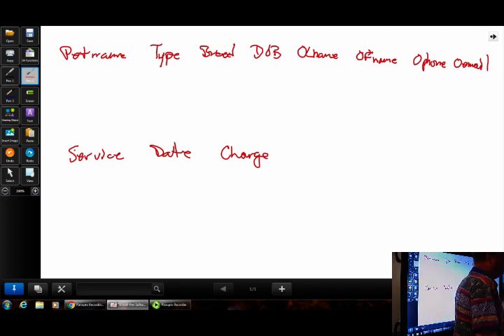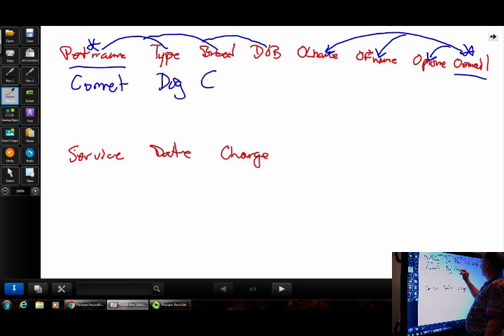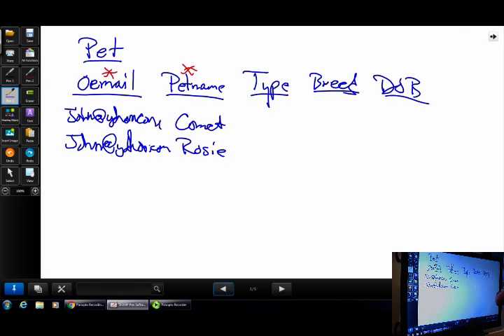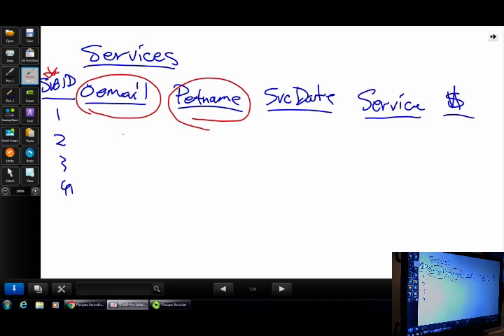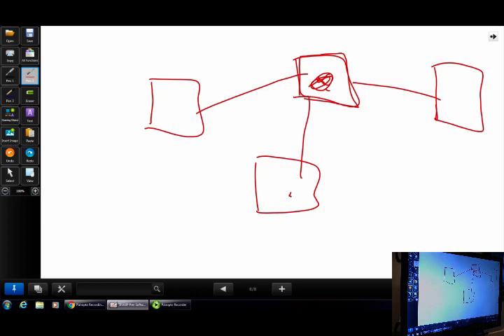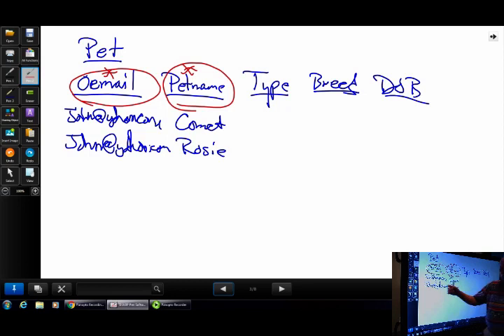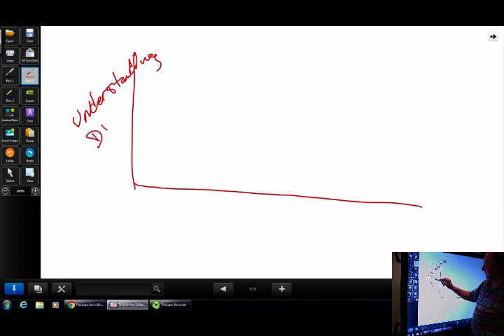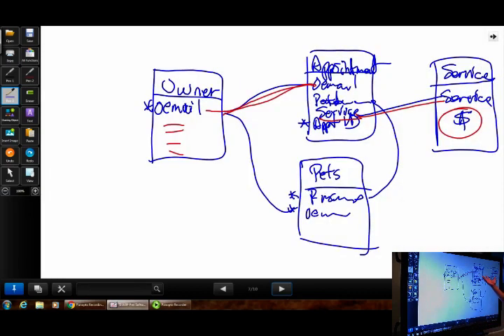02a LIS 2937 Homework Help